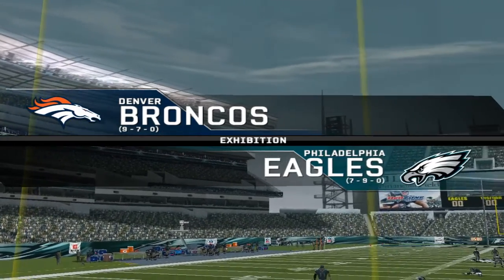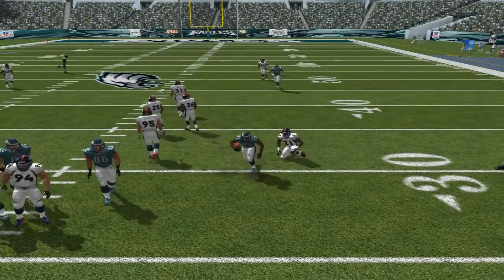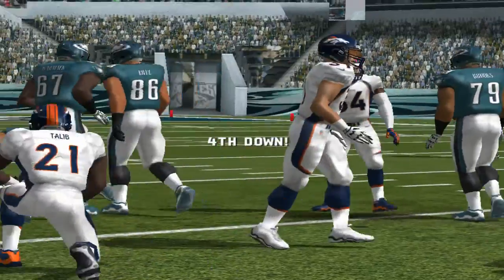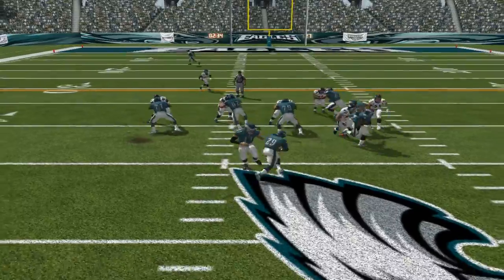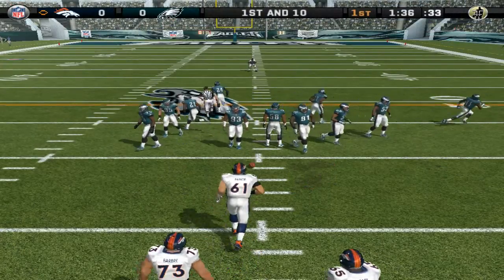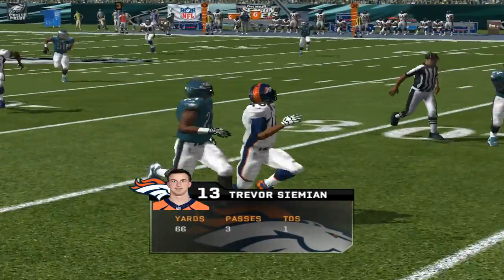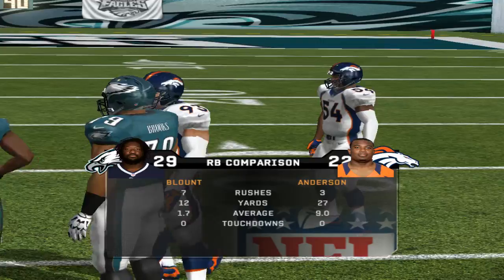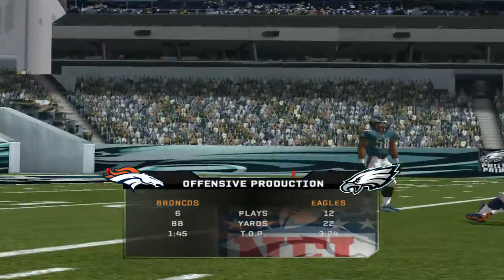Broncos vs. Eagles | 11/5/2017 | NFL 2017 | Week 9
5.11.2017. at 1:00 PM time in NFL, Regular Season
Philadelphia, Lincoln Financial Field
1st quarter Madden NFL